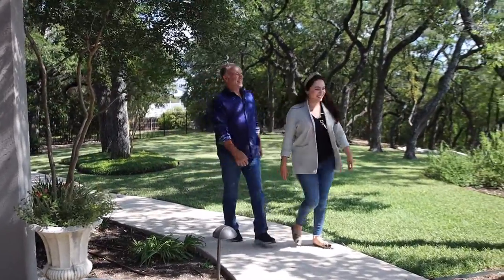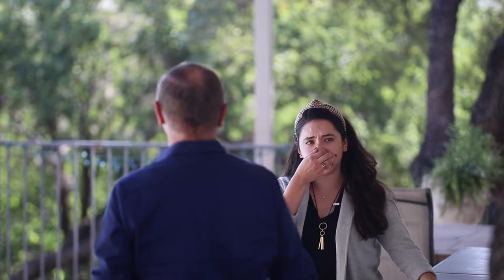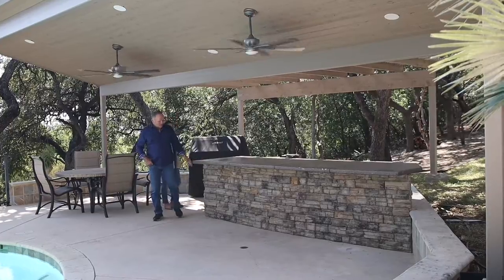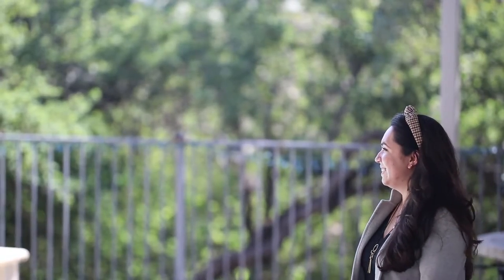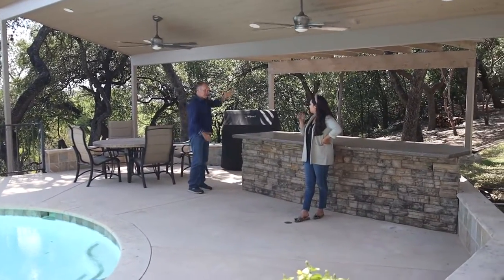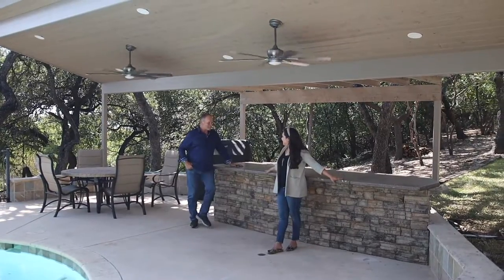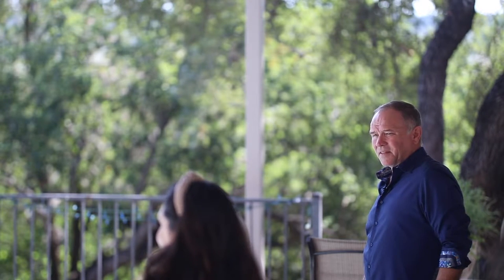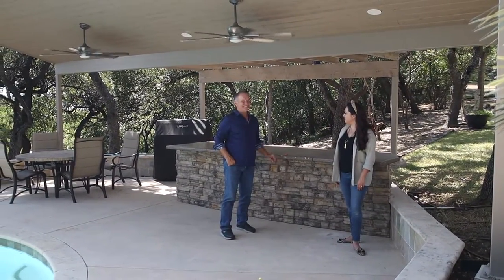Bluffview Estates Outdoor Kitchen and Patio Ep. 159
This beautiful resort-style patio with an outdoor kitchen is complete, and we are so excited to share with you the final results. See as Keith and Morgan give you a tour of this ultimate outdoor living space for our clients!